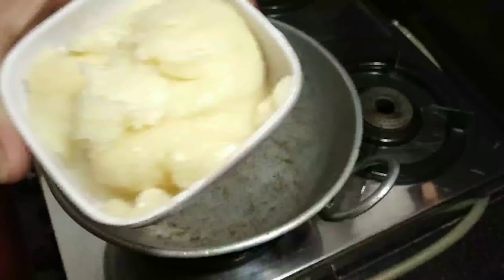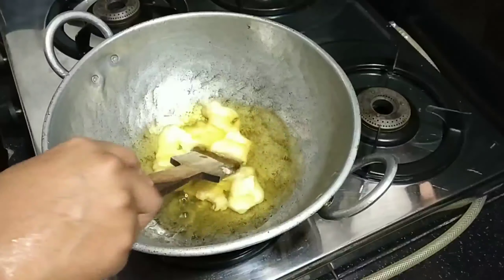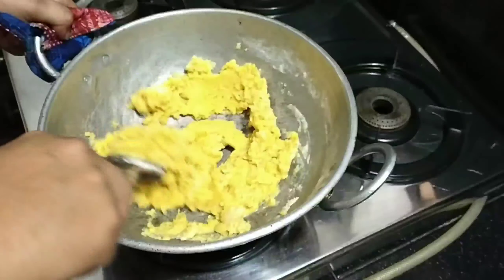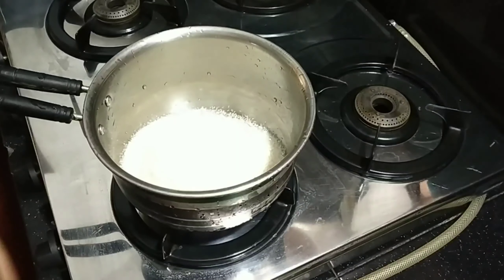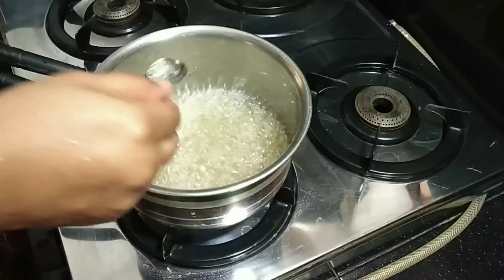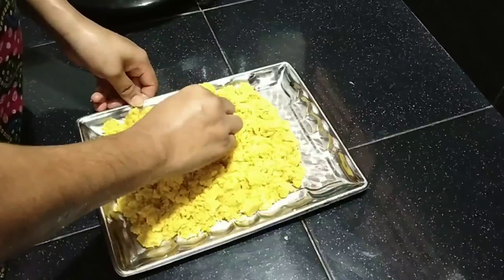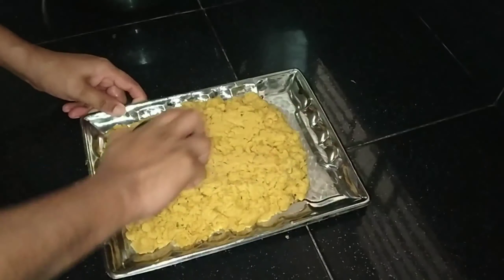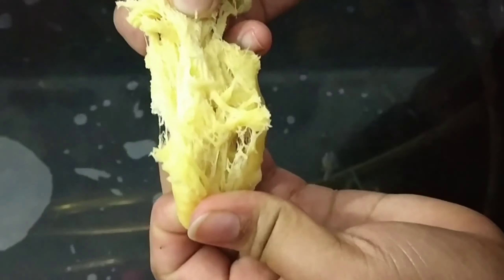ബേക്കറിയിൽ പല ഫ്ലേവറിലും കിട്ടുന്ന soanpapadi ഇനി നമുക്ക് വീട്ടിൽ ഉണ്ടാക്കാം..